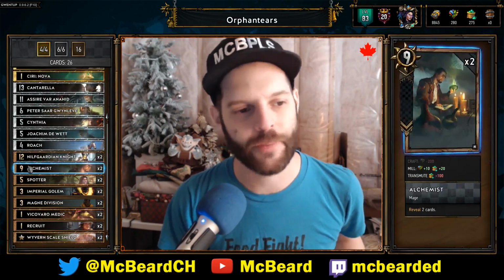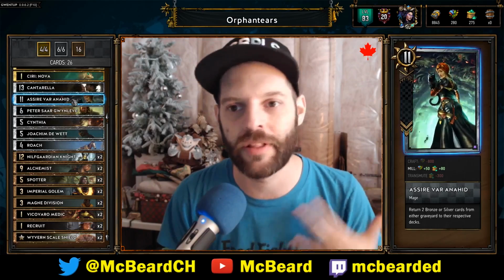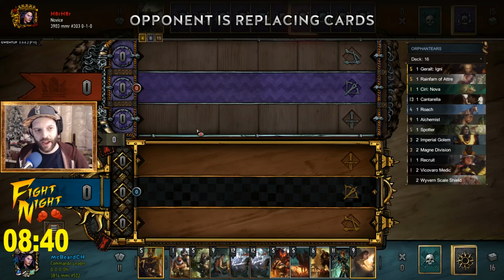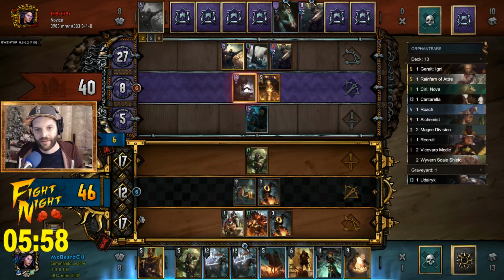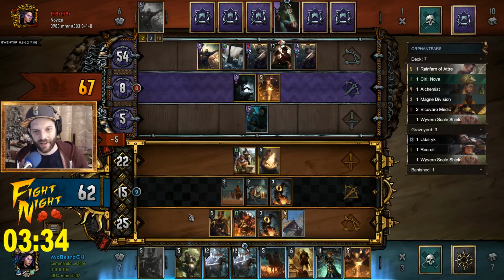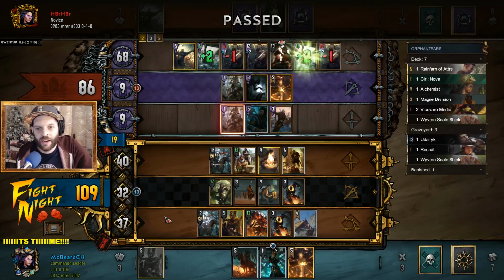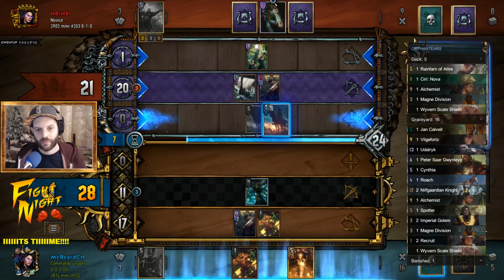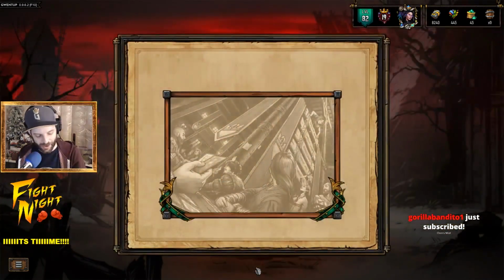[GWENT] Reveal Hybrid Calveit - Deck Guide and Gameplay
I did a lot of my climbing with Orphantears619's Reveal Nova Calveit. Combining strong elements of reveal and handbuff, adding the versatility of Calveit and strong thinning, this deck is a force to be reckoned with at all stages of the game.

We play most weekdays, and some weekends too.